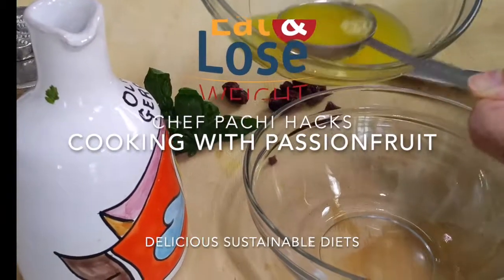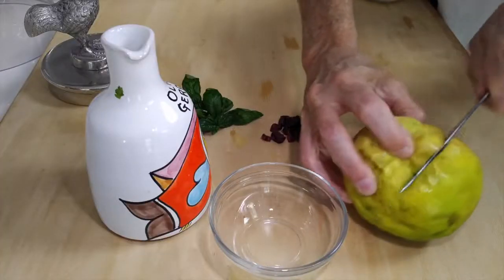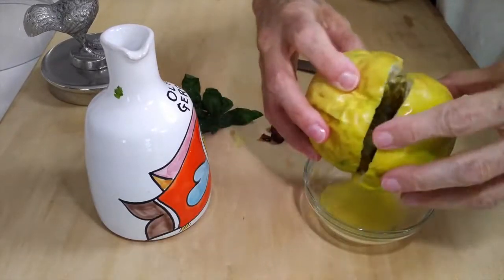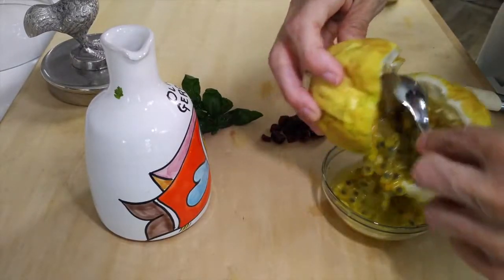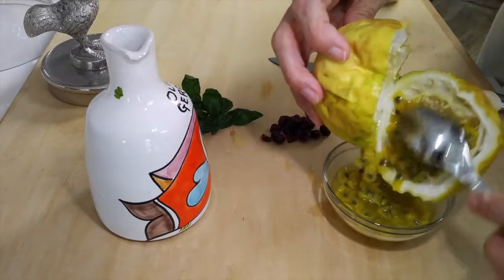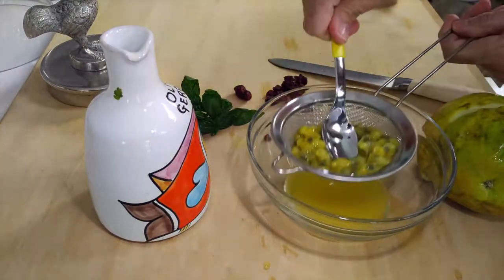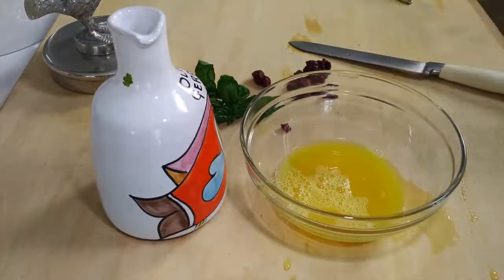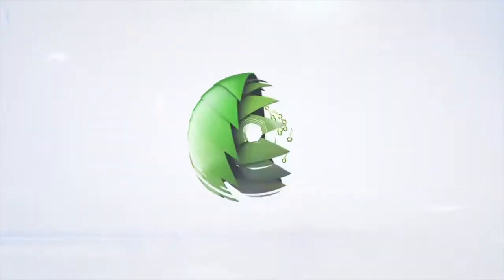Cooking Hack: HOW TO CHOSE AND USE PASSIONFRUIT TO COOK | Must Try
Chef Pachi shares" how to" chose THE BEST passionfruit from the shelves TO GET PURE PULP for the juiciest, most delicious, fun dishes and beverages. With Chef Pachi, Delicious Diets are Sustainable Diets.